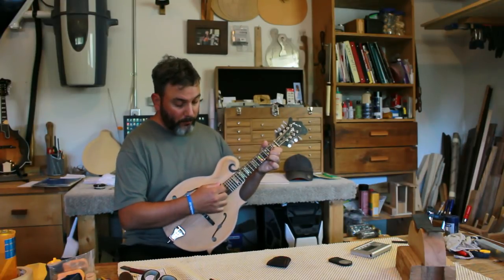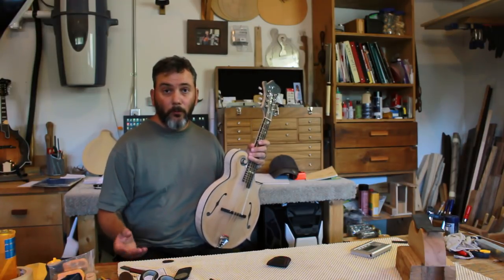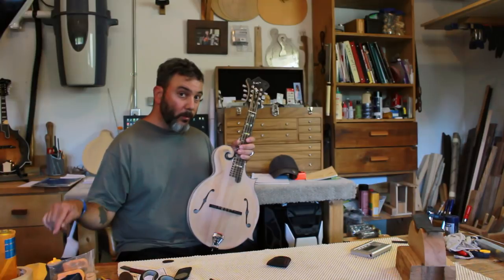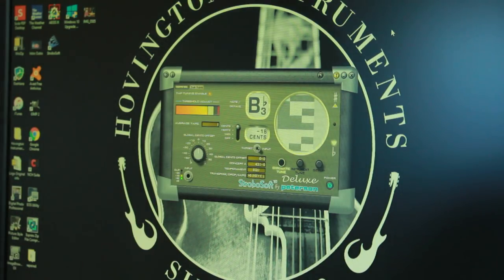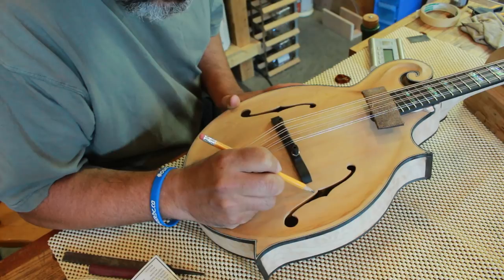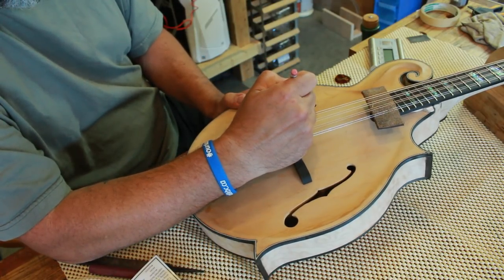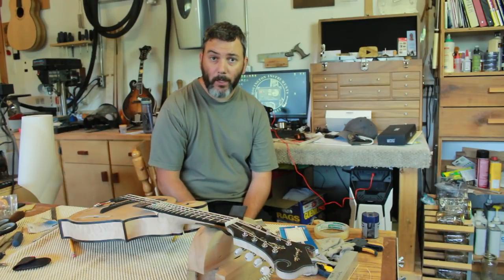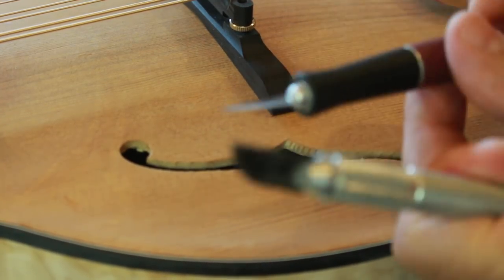Voicing the Mandola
Using Peterson strobe Tuner with Tap tune enable, I'm tuning the body of the mandola to a perfect note.

TOOLS & CONSUMABLES